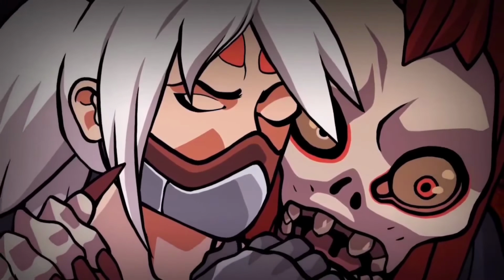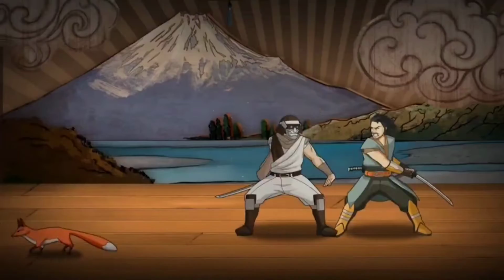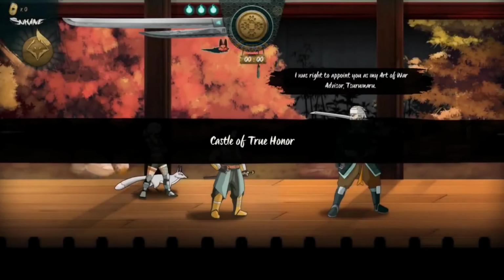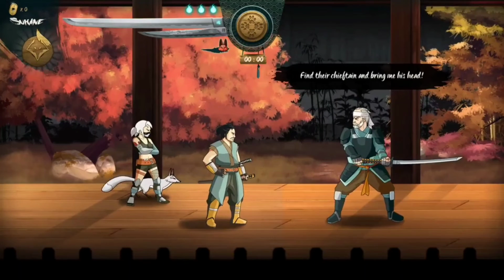Samurai Riot Review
Samurai Riot
Initial release date: September 13, 2017
Developer: Wako Factory
Engine: Unity
Platforms: Nintendo Switch, Microsoft Windows, Linux, Macintosh operating systems
Publishers: Wako Factory, Hound Picked Games
Genres: Indie game, Action game, Fighting game, Adventure

samurai riot switch

samurai riot definitive edition

silt game

samurai riot switch

silt game

diablo immortal